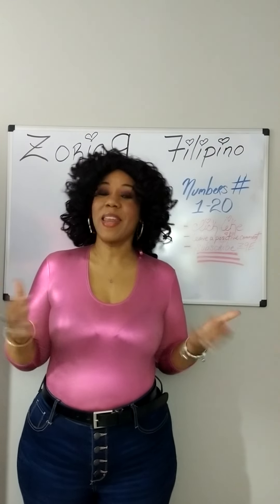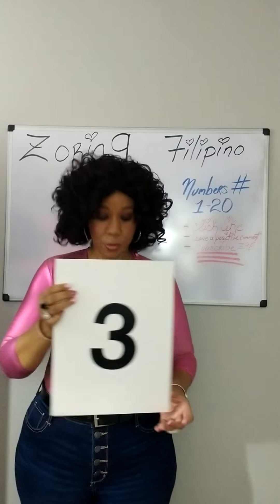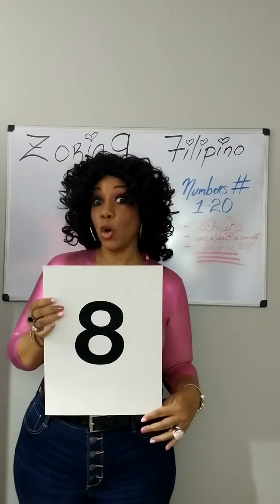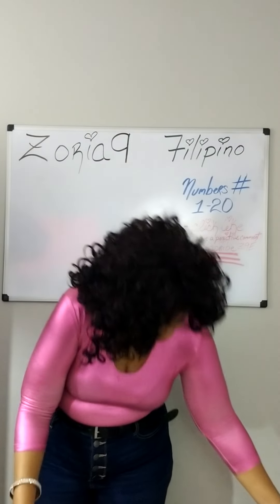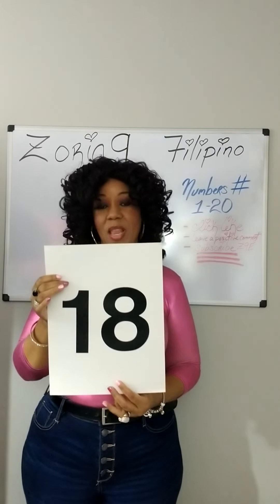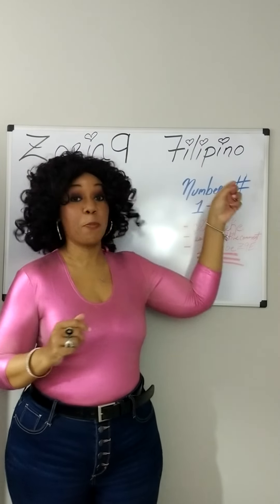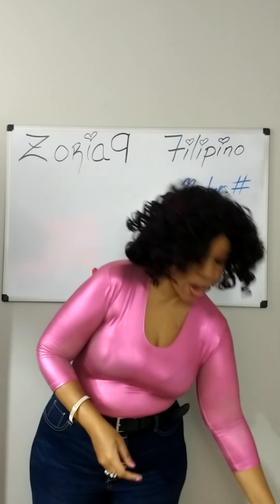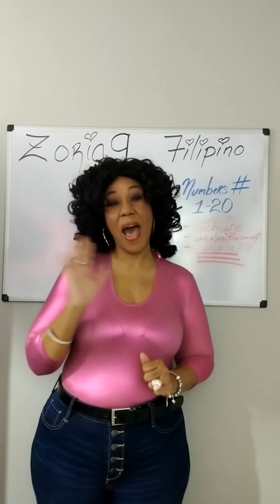N.Y.C. Rapper Zoria 9 Numbers 1 to 20 in Filipino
Zoria 9 Counting numbers 1 to 20 in Filipino also known as Tagalog is produced by Zoria 9 Entertainment.

Featuring instrumental Beat for song number 9: ATREVIDA , on our 1st album by ZORIA 9 entitled: Yo Sigo Escuchando which is on sale on the online platforms below:

Tidal, Spotify, Apple-iTunes, Amazon, Deezer, HEARNOW, I-HeartRadio, Jango Radio Airplay, TikTok, Facebook, YouTube & Instagram.

ZORIA 9 is on the Indie label: Mayra International Records® 2018

on our Shopify you may buy Zoria 9 T-shirts for Tots, kids, teens & Adults. We have Daddy hats & Hoodies in many color combinations for Teens & Adults.